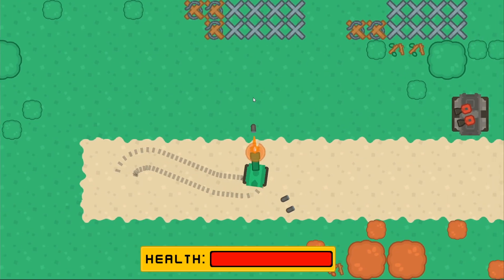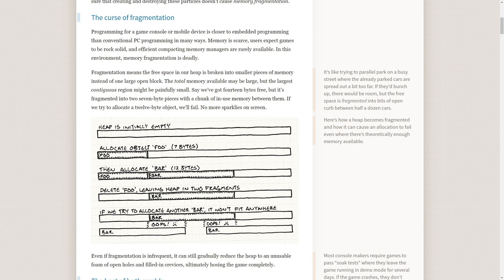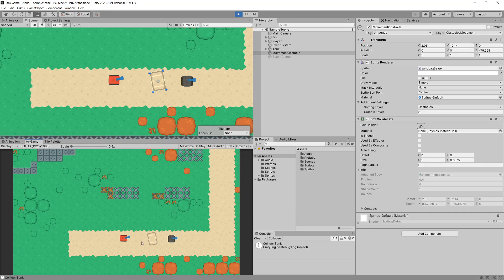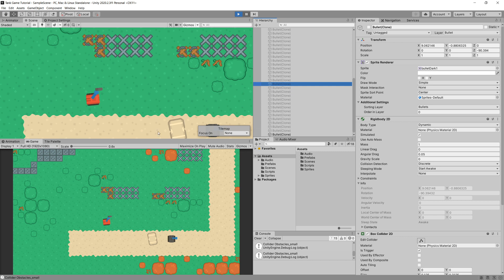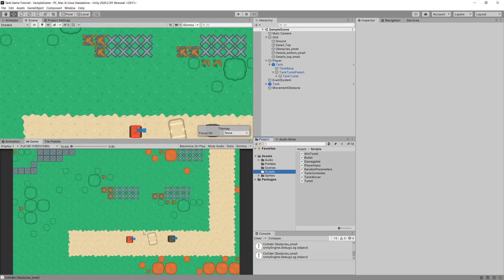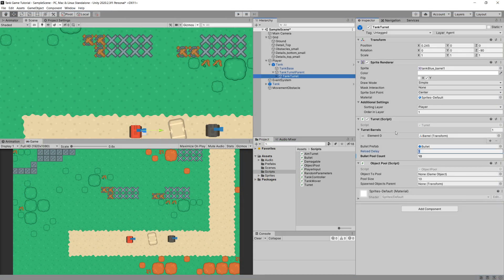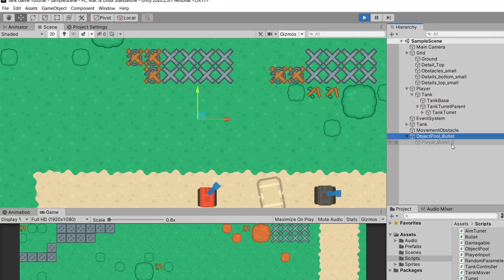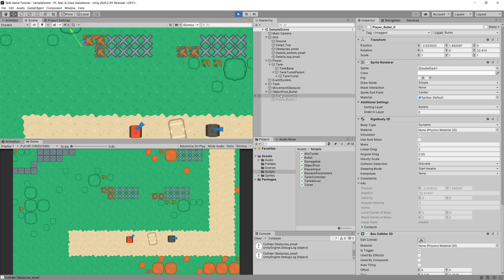Object Pooling Pattern in Unity 2D - Tank game tutorial P6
In this Unity tutorial we implement a universal Object Pooling script that we will use for our shooting bullets game mechanic. This is part of the 2D Top Down Tank game tutorial series.

00:00 Introduction
01:24 Recap
01:40 Bullet shooting memory problem
03:24 Object Pooling Implementation
08:38 How to use Object Pool
11:40 Testing Object Pool
12:25 Destroying Pulled Bullets On Death
16:53 Testing Destroying Bullets
17:21 Udemy Course
Resources

Would you like to learn how to make a 2d shooter in Unity?